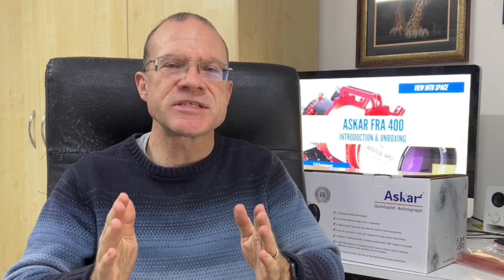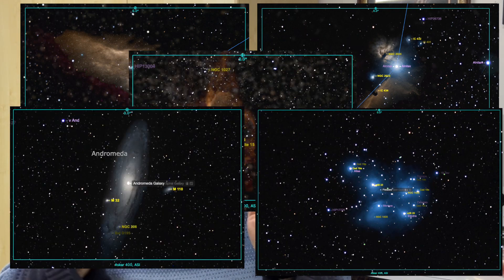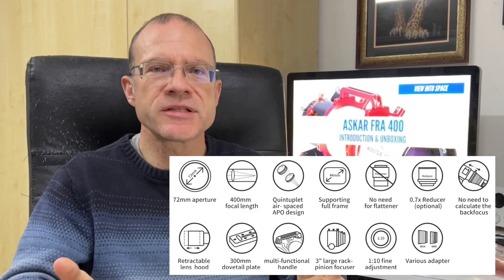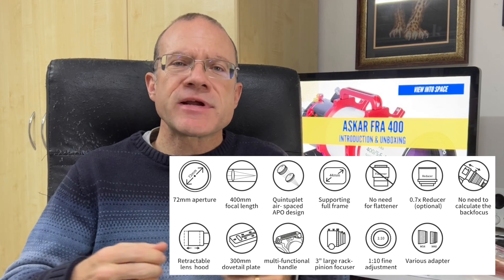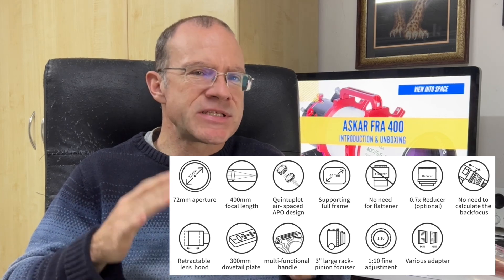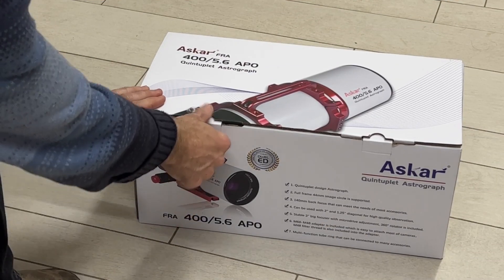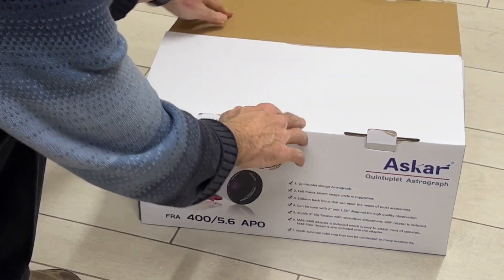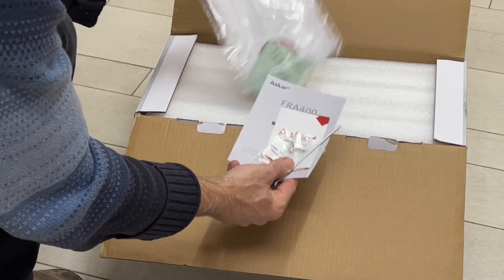Askar FRA 400 - Intro, Unboxing and how to use it without a mount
Let me introduce my new telescope to you - the ASKAR FRA400. Why I bought a scope with this focal length and why exactly this one and how I will use it even I don't have a mount - all in this video!

My videos are highly structured so that you can easily find what you are looking for.